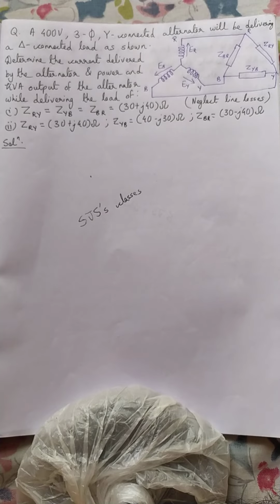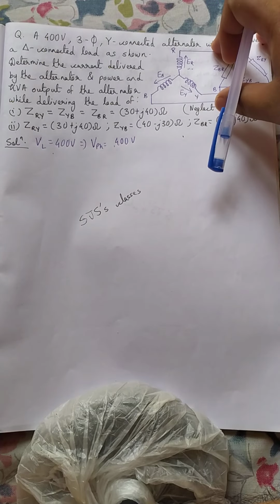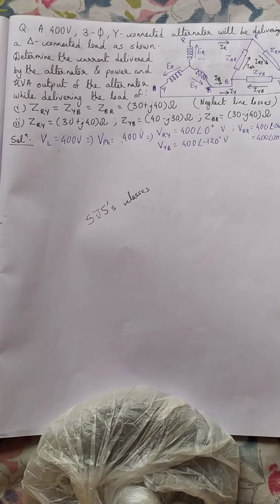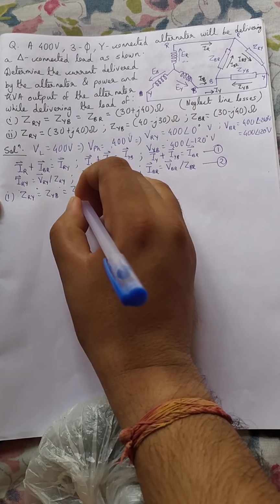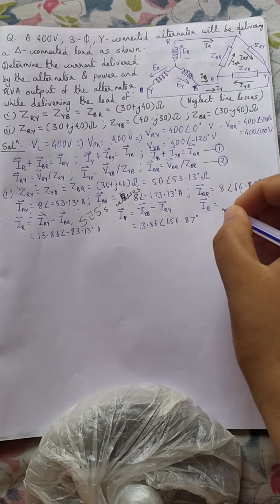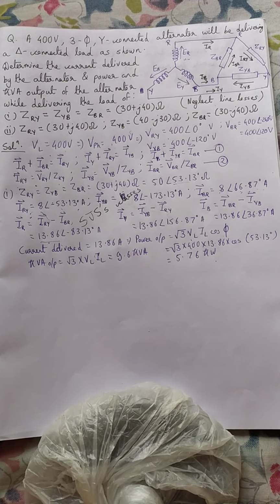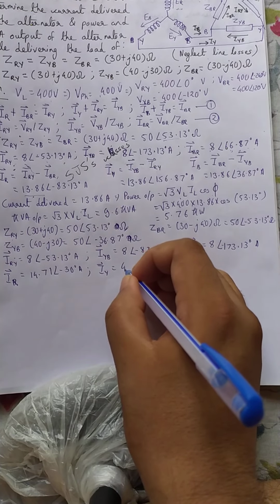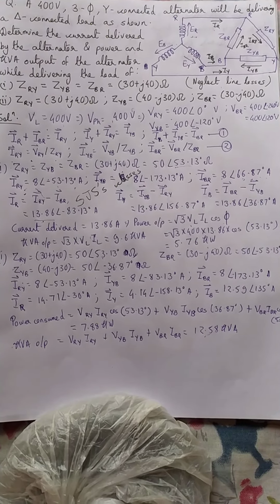Numerical problem of 3-phase system